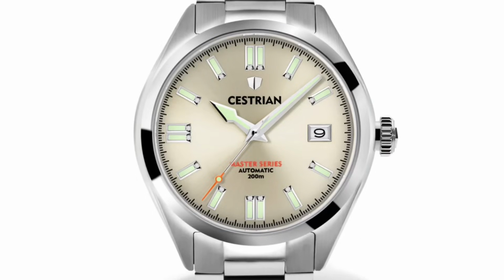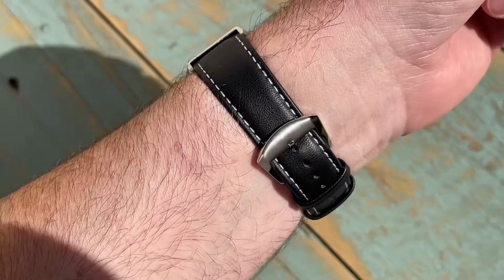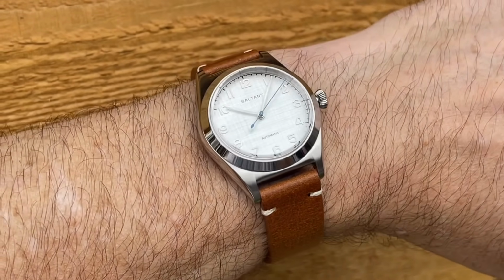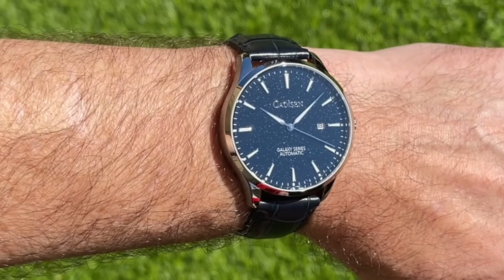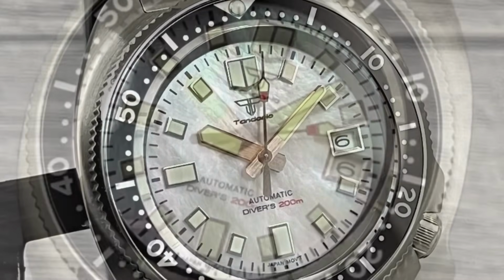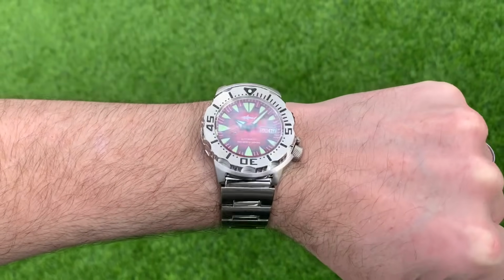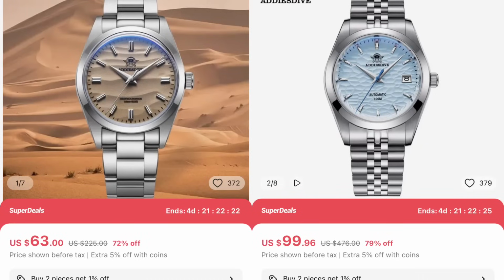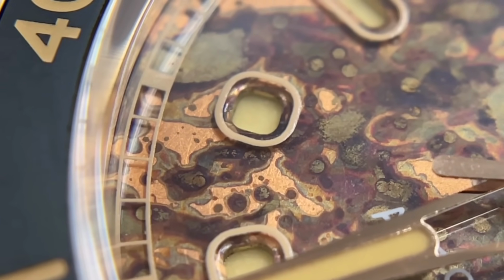TOP 10 Best Watch Dials All Under $200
ilikewatches.net

ilike_watches_
James Instagram (Exciton watch designer)
JF_watches_99